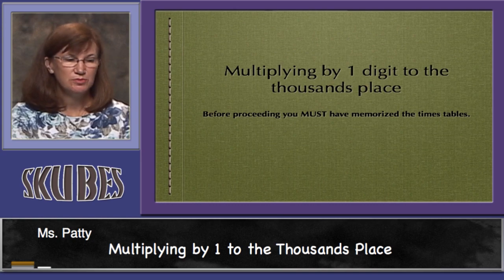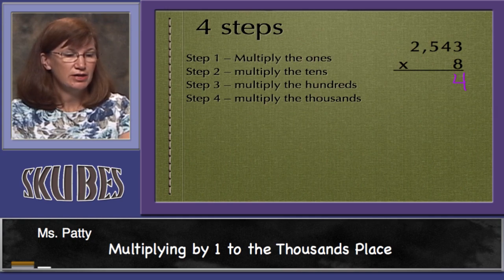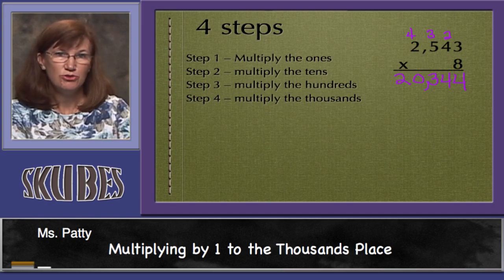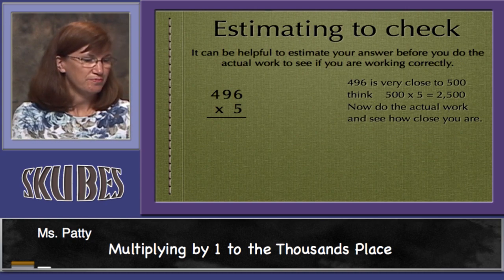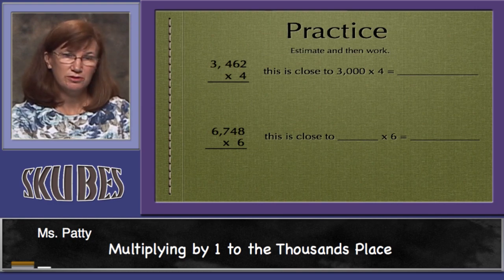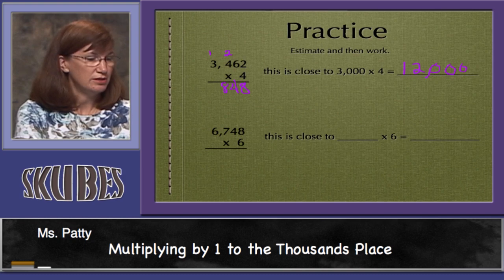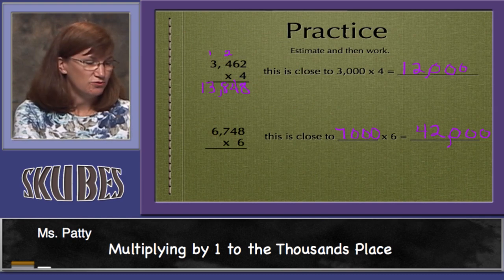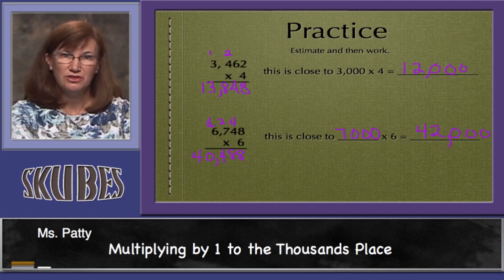Multiply by 1 digit to the thousands place